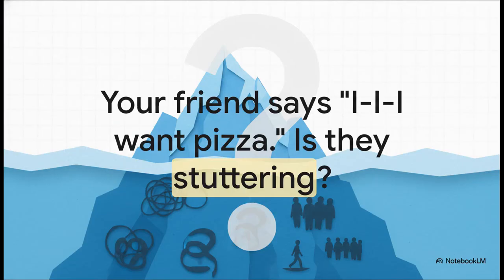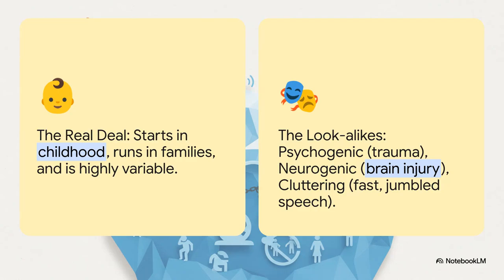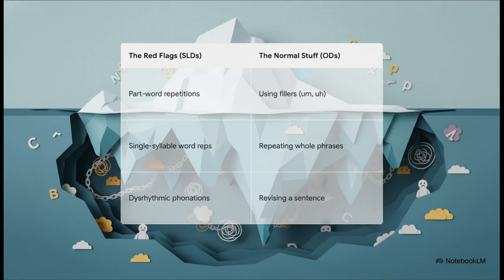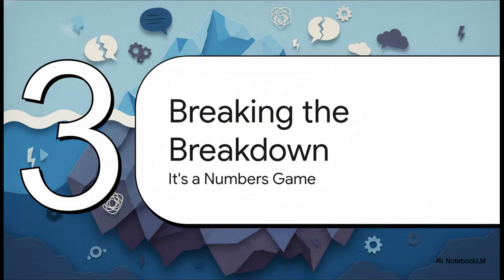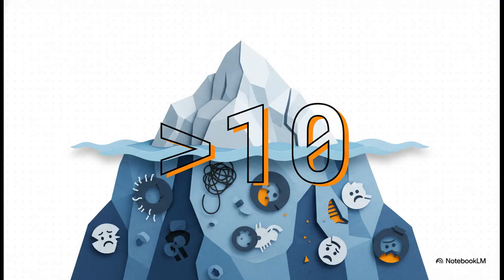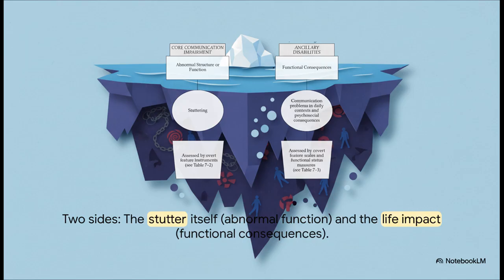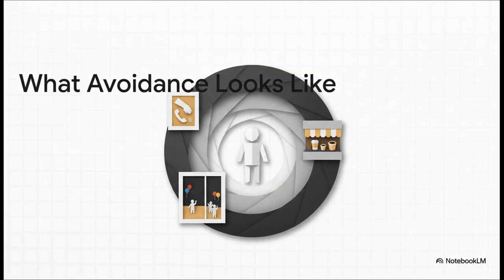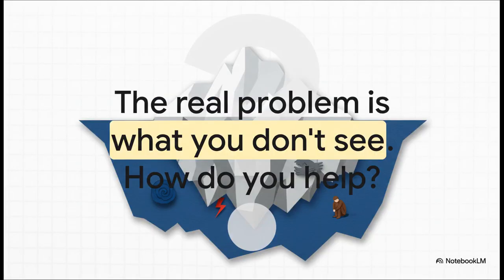SLP 524: Chapter 7-- Disorders of Fluency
SLP 524
Week 11
Chapter 7- Disorders of Fluency